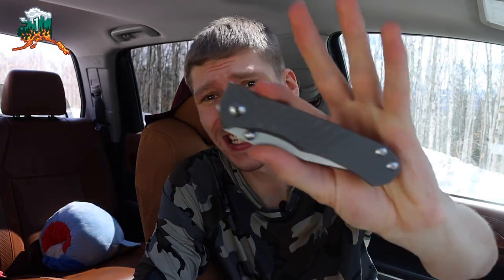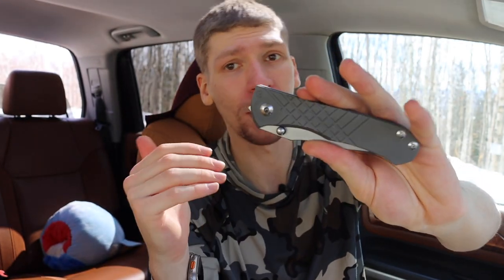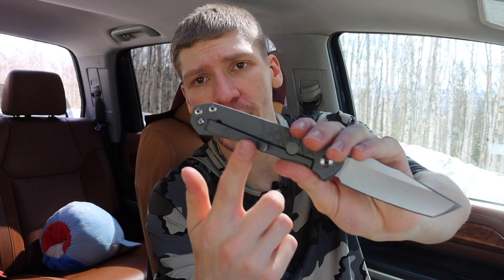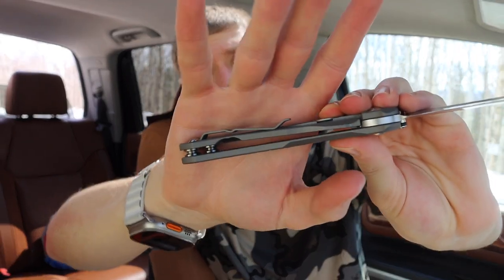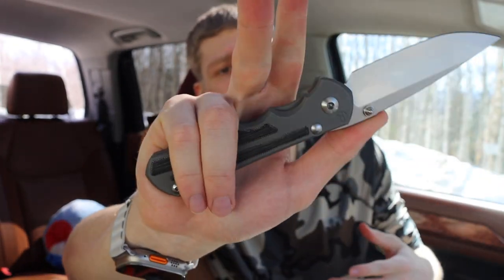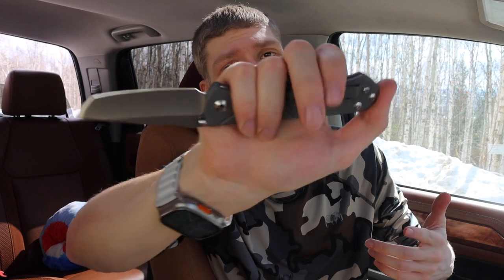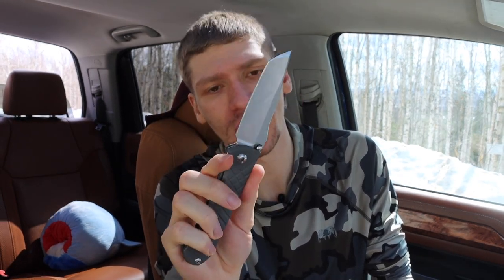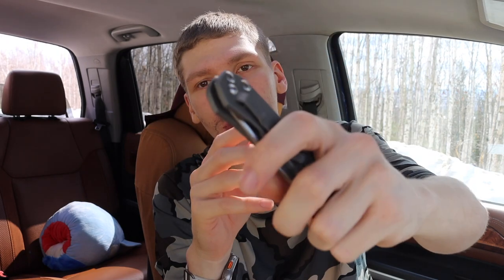Should You Buy an Chris Reeve Knives Umnumzaan???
This might be close to the perfect knife...